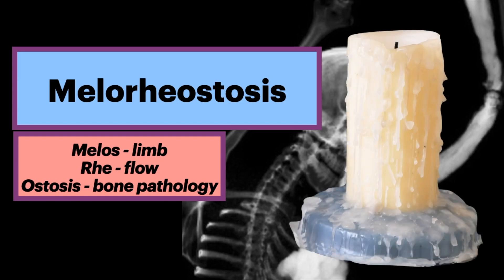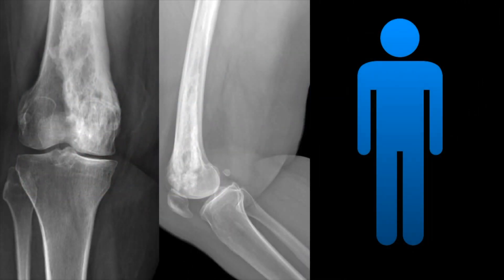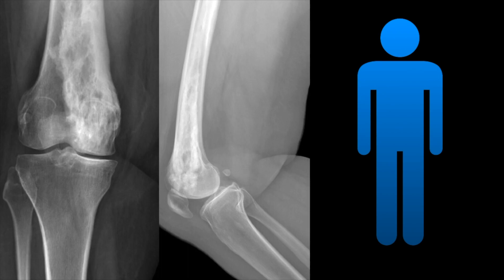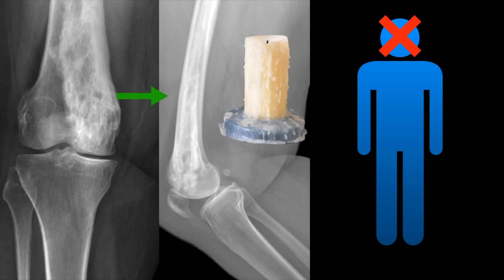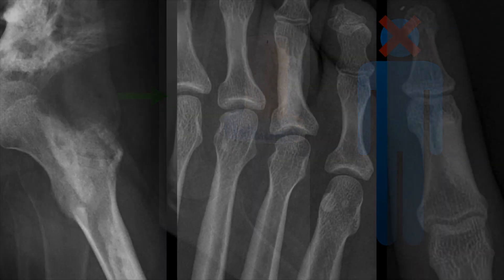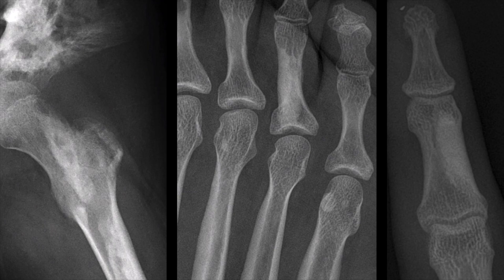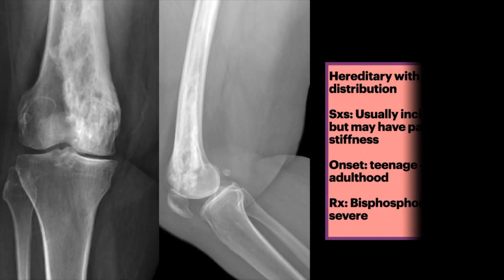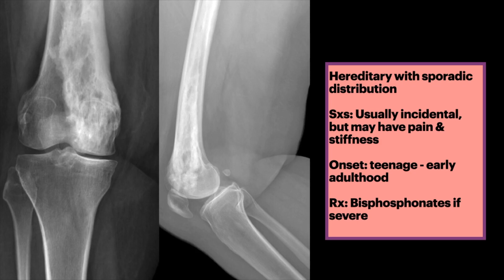Melorheostosis Radiology - Dripping Candle Wax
Melorheostosis Radiology

*** Correction ***
0:58 - Text should say "non-hereditary" in accordance with the audio